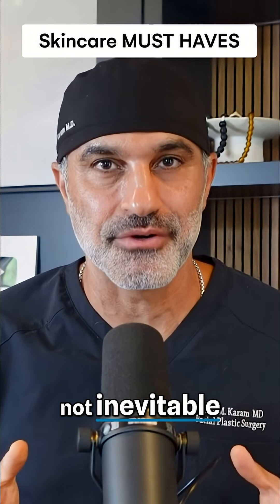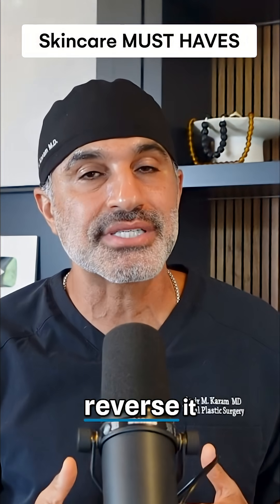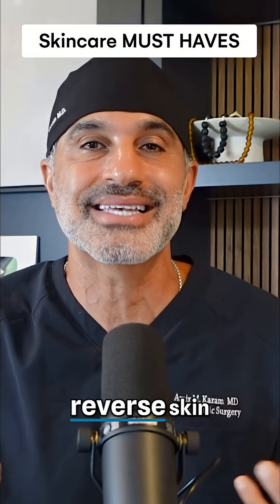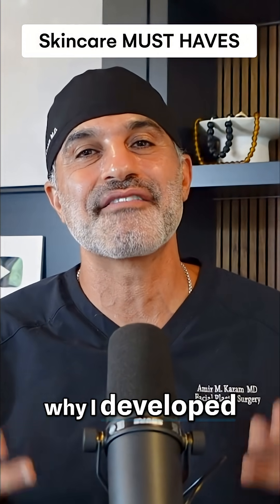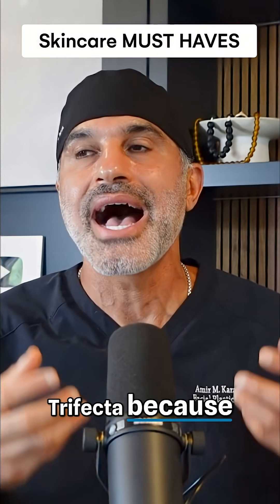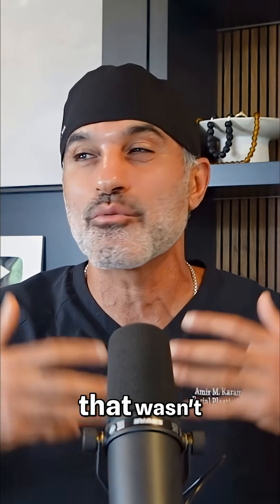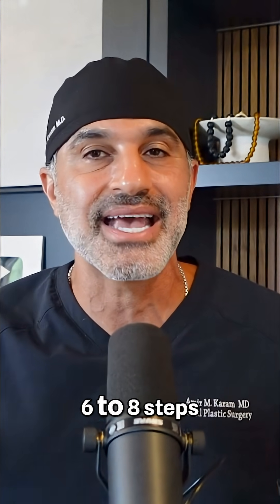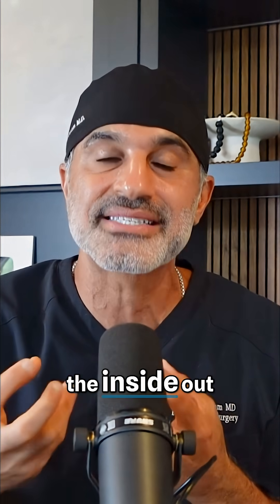5 PROVEN Anti-Aging Ingredients to Reverse Skin Aging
Want to slow down and even reverse skin aging? Top facial plastic surgeon Dr. Amir Karam reveals the 5 proven ingredients that are non-negotiable for youthful skin.
Learn how Retinol, Vitamin C, Niacinamide, Peptides, and Botanical Lighteners work at the cellular level to boost collagen, speed cell turnover, improve the skin barrier, and decrease inflammation. Discover why daily consistency with these powerhouses is key to combating aging's continuum. Unlock the secrets to truly effective skincare.

🌟 Educate yourself on all things skincare by checking out the KaramMD Journal

🤩 Achieve Younger, Healthier Skin with KaramMD Trifecta.

Dr. Amir Karam does not provide personalized medical advice through this platform. Reliance on any information here is at your own risk. If you have a medical emergency, call 911 or seek immediate medical care.

By using this content, you acknowledge and agree to this disclaimer.